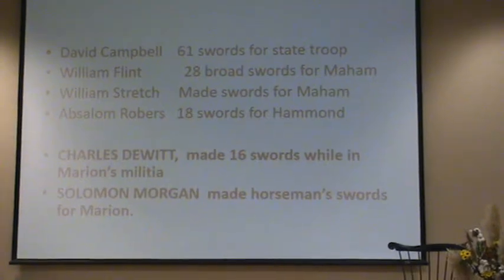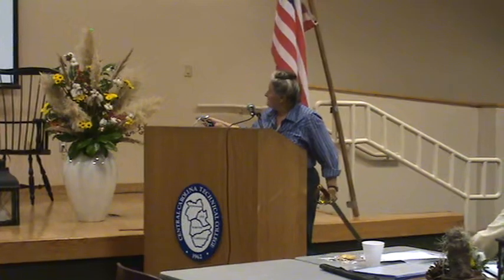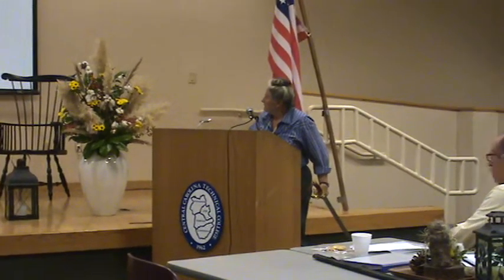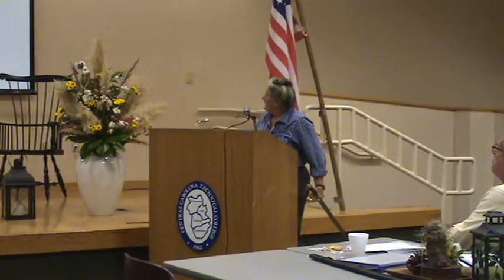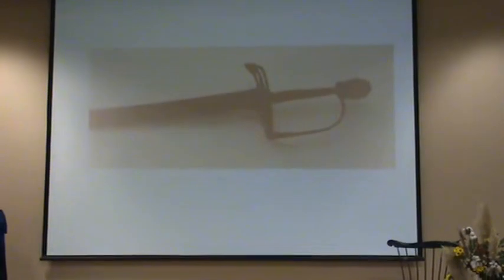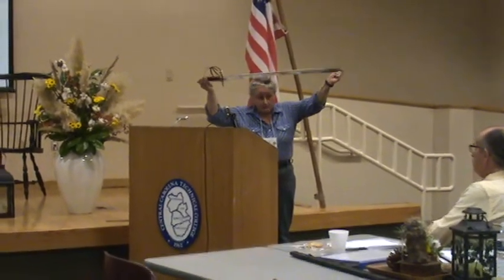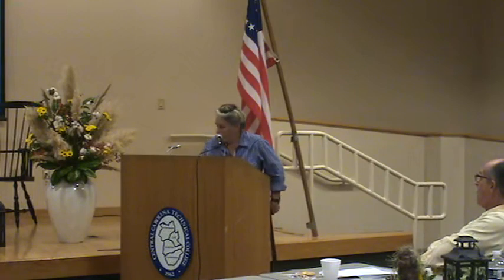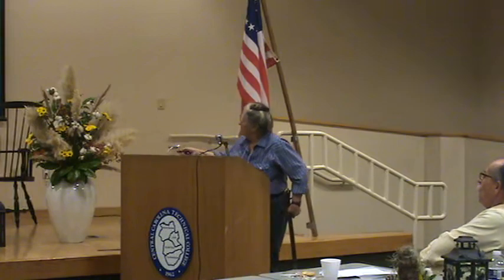2017 FM Symp. 7B Karen MacNutt. Marion's Brigade Arms, concludes. Oct 28 01H16M PM T1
15th Francis Marion Symposium.  October 27 – 28, 2017.  7B. Karen MacNutt: Arms of Marion’s Brigade, Turning Saws..., Concludes.    ‘Exploring the Southern Campaign with General Francis Marion’. Manning, SC